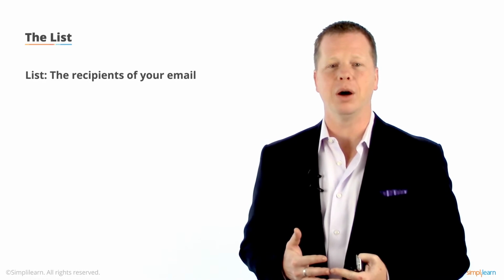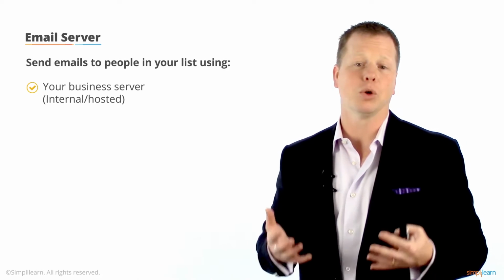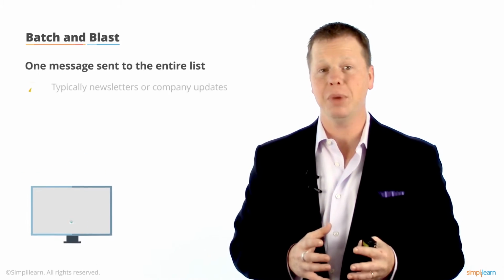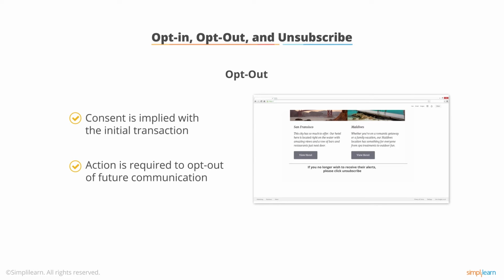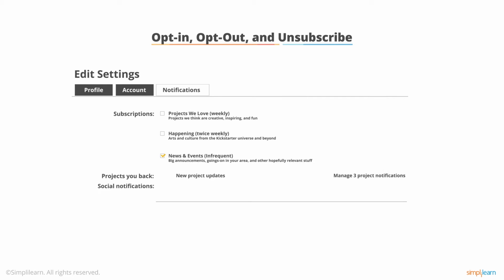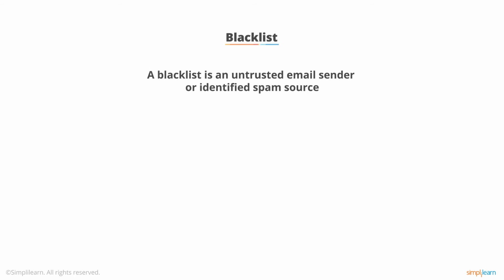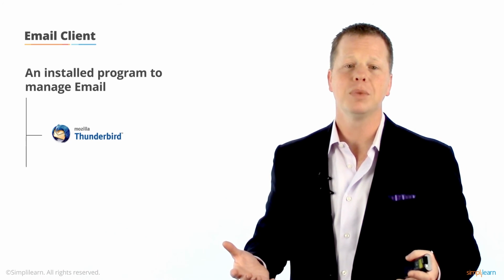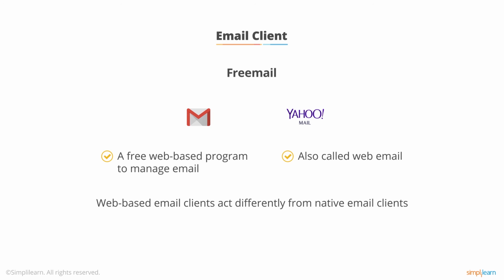Basic Terminology | Email Marketing Tutorial For Beginners | Simplilearn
Go through the entire video to learn the following terminologies in email marketing:
1.  How to collect emails from the website visitors?
2.  How does the email server works?
3.  What is ESP? Or what is email service provider?
4.  Methodologies in sending email
5. How to build email list
6.  What is Opt-in, Opt-out, and unsubscribe?
7.  What is a Spam?
8.  What is a blacklisted email server?
9.  What is an open rate?
10.  How to increase open rate in email marketing?
11.  What is Click through rate?

To Gain in-depth knowledge of Email Marketing and other Digital Marketing concepts, check out Advanced Web Analytics Course

✅ Key Features
- Joint Purdue-Simplilearn Digital Marketer Certificate
- Masterclasses delivered by Purdue faculty
- 5 Capstone problem statements and 15+ course-end projects
- 10+ case studies from brands like Adidas, KFC, Nike, Intel, etc.
- 35+ digital marketing tools

✅ Skills Covered
- Website Creation
- Behavioral Marketing
- Keyword Research
- Campaign Management
- Social Media Marketing
- Mobile Marketing
- Content Marketing
- Content Strategy